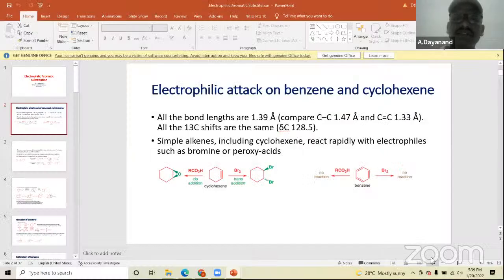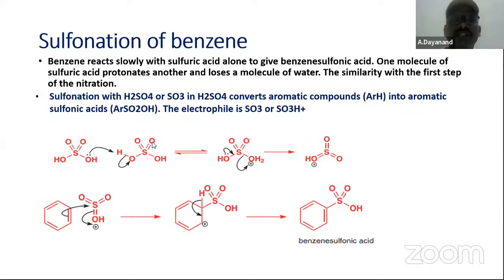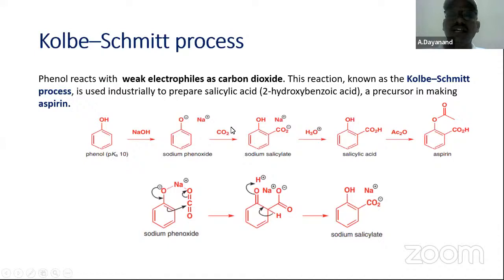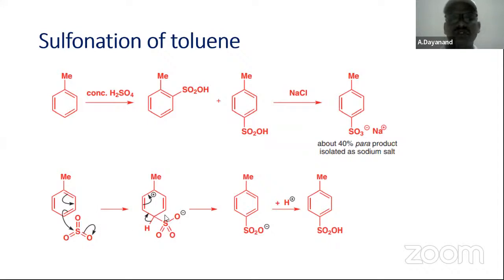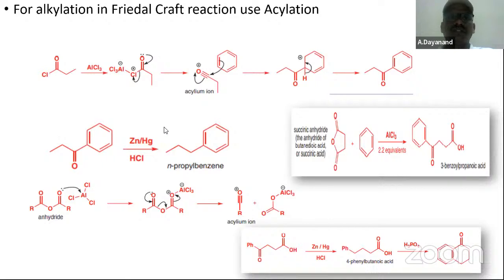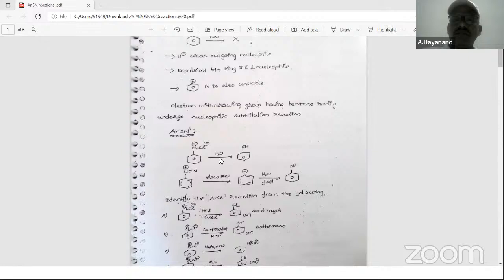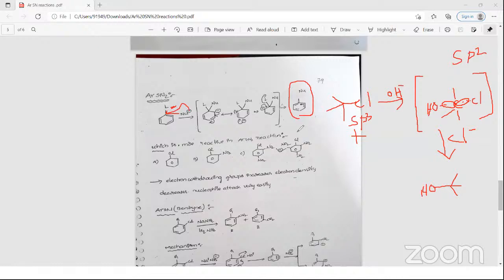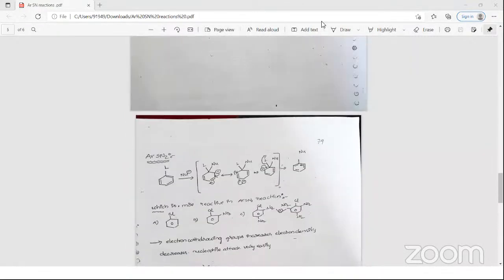Reaction Mechanisms by Dr. A. Dayanand